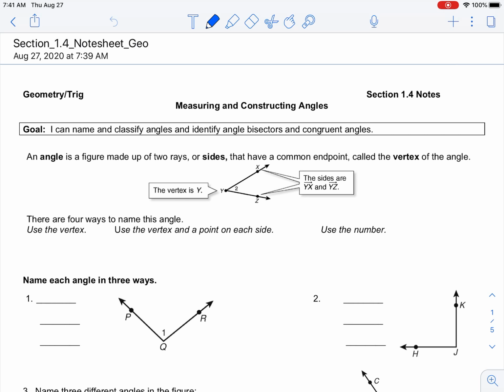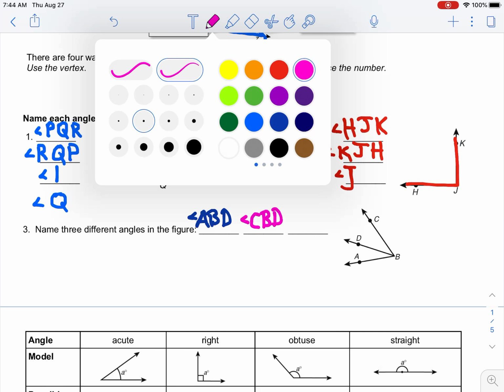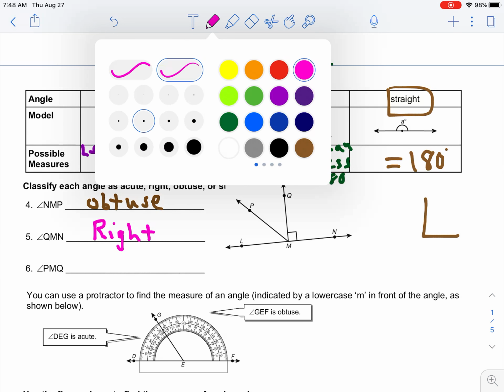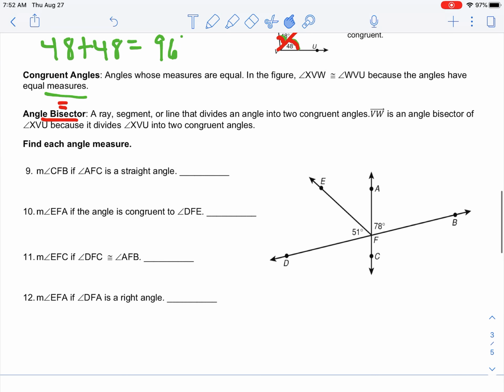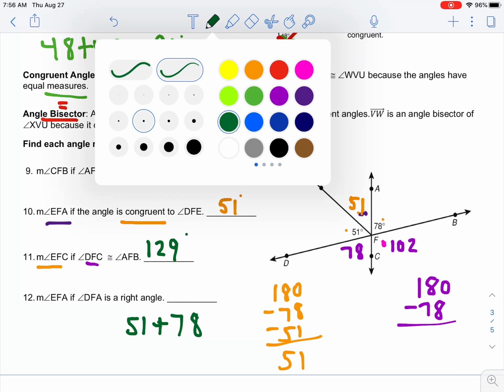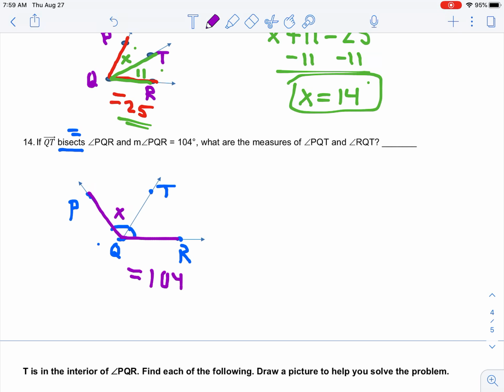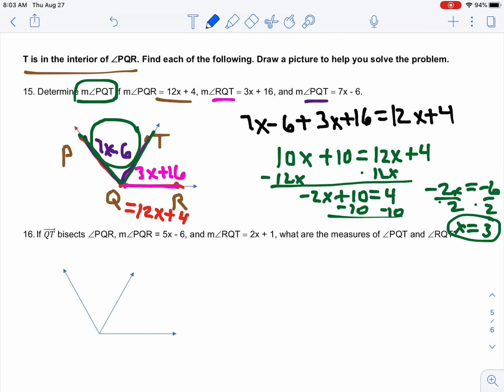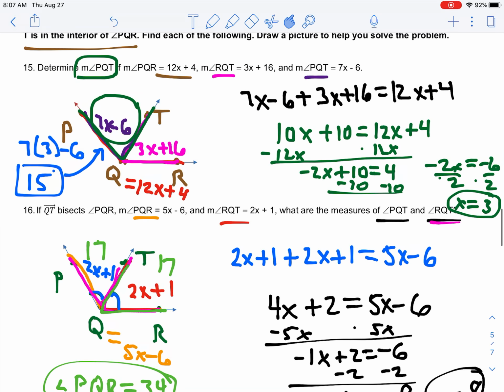Section 1.4 angles notes geo